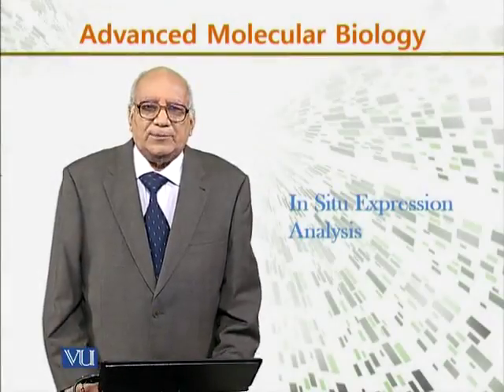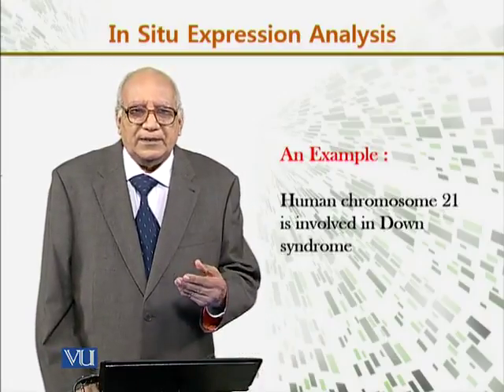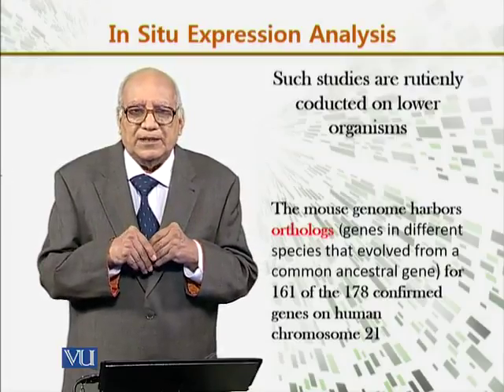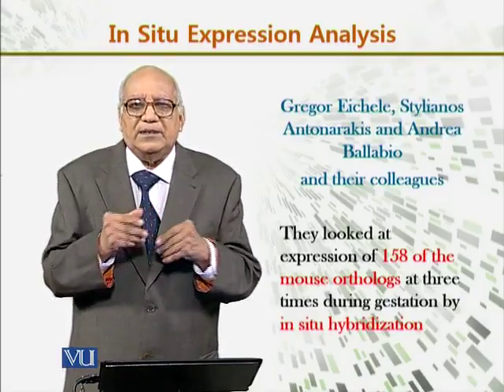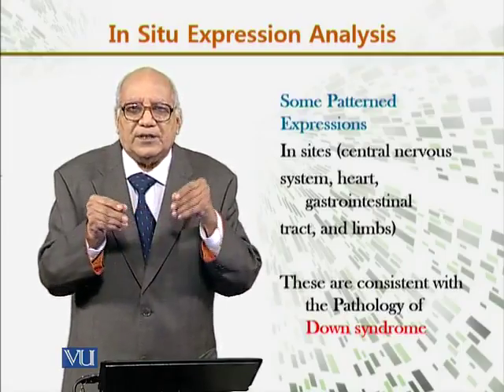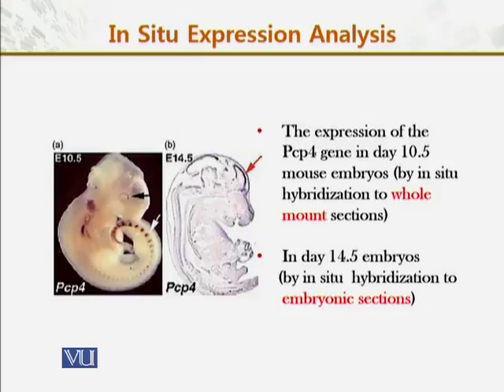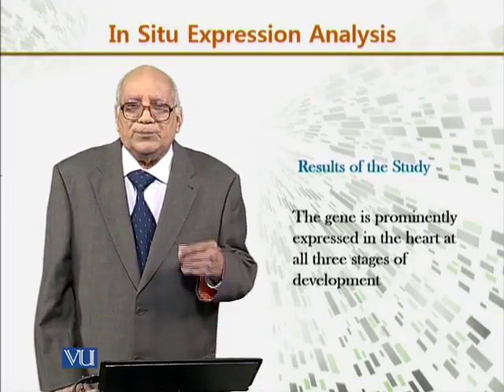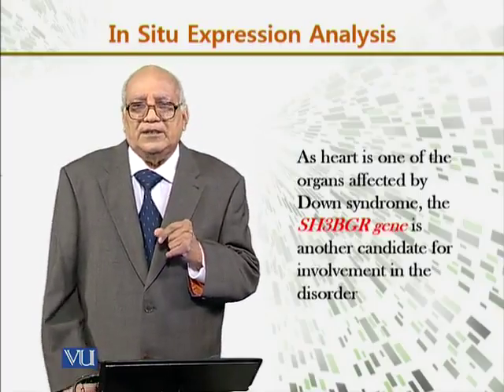BIO731_Topic211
Topic: 211